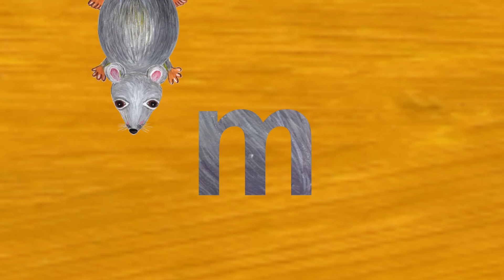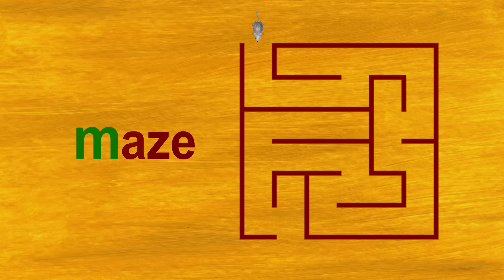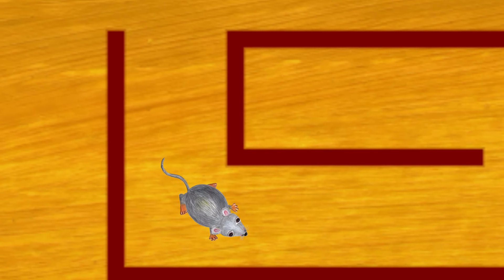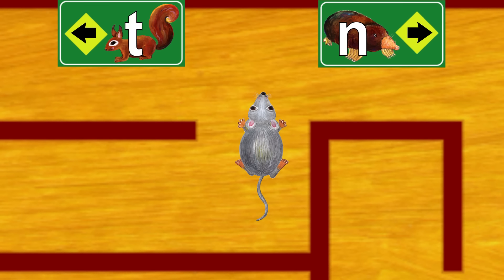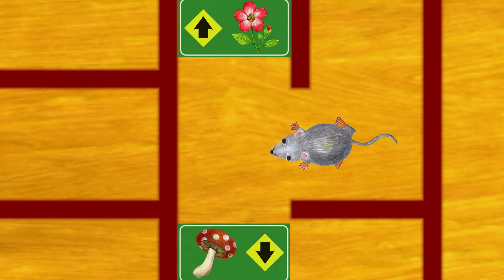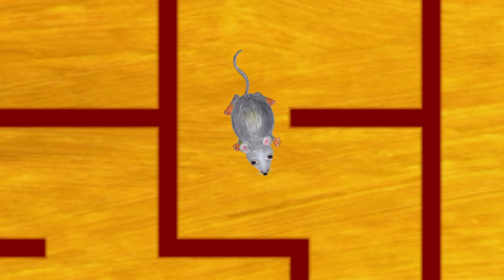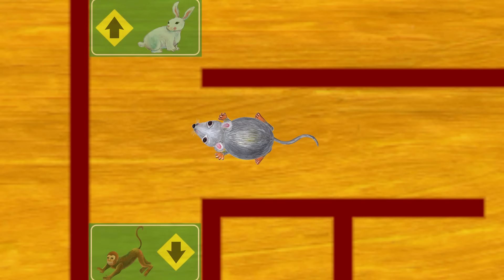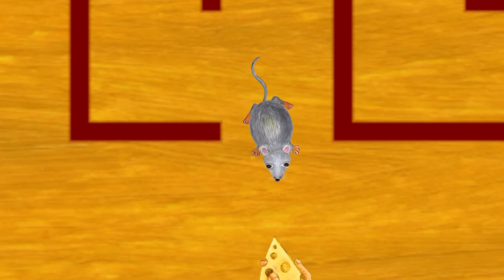Learn the ABCs in Lower-Case: "m" is for mouse and maze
Featuring the letter "m"!
This series goes through each of the lower-case letters, starting with A and ending with Z. Each letter is accompanied with an engaging story and soundtrack.